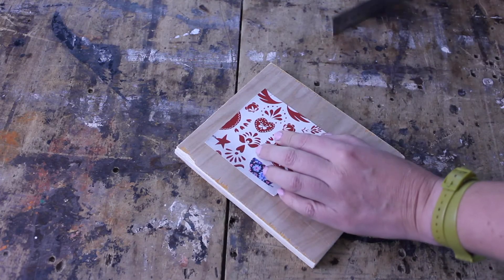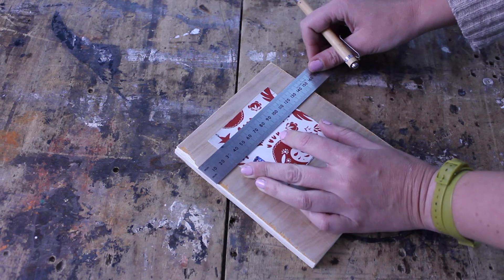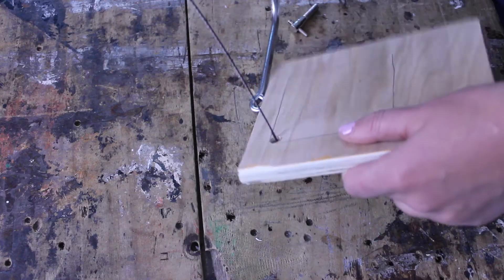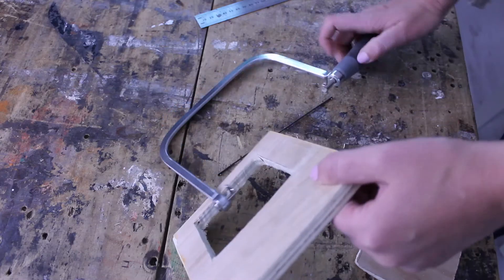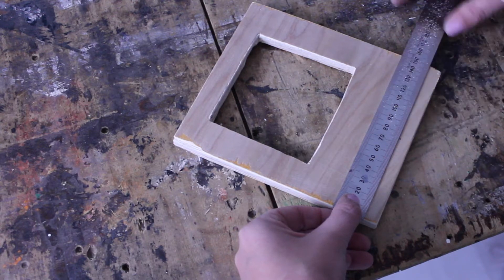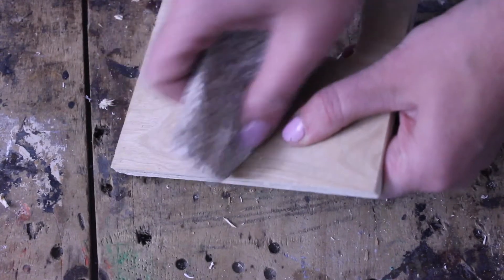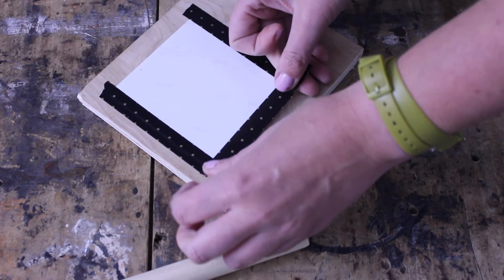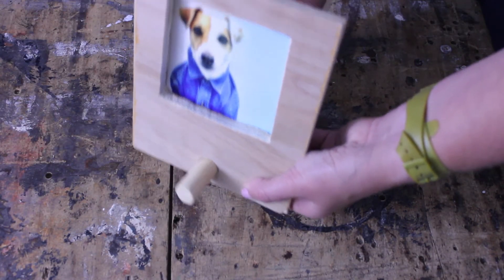Instagram photo frame, homemade gifts for Christmas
Turn a piece of scrap wood in to a cute polaroid inspired photo frame!
Perfect for a handmade Christmas present as it only takes you half an hour to make.
You need a piece of timber 15x18cm, 14cm dowel piece, a fret or coping saw, drill, a 10x10cm photo and washi tape.

You can of course adjust the size to make larger or smaller photo frames just make sure the timber is a rectangle and your photo square. Always make the square 1cm smaller then your printed picture.

And btw how cute is little Kermit in his denim shirt!! :)

You can find my books Furniture Hacks and Crafting with Mason jars in any good bookstore and online. The new book Making concrete pots is out Feb 2017 and available for preorder.